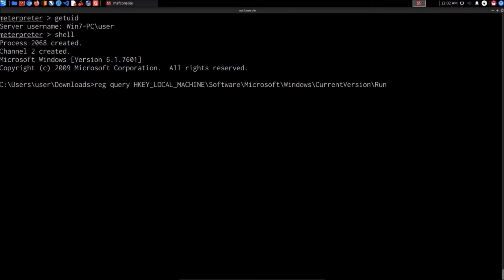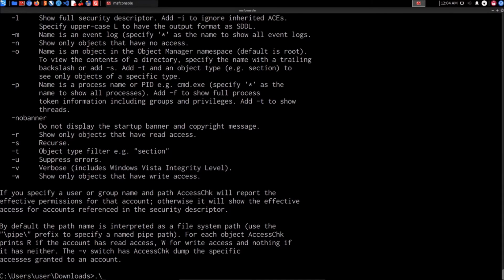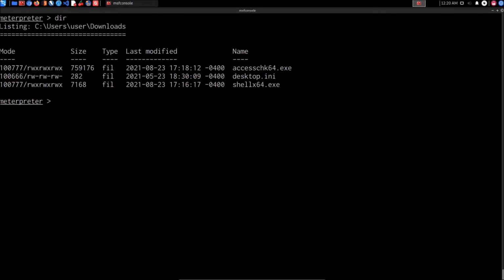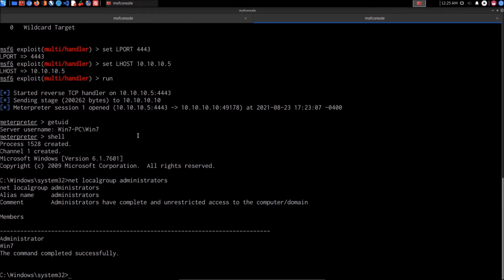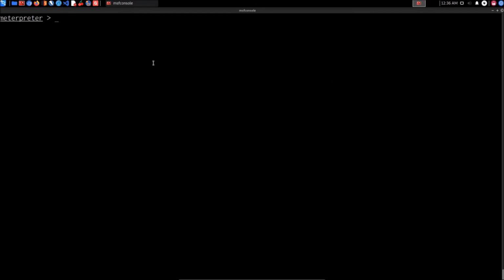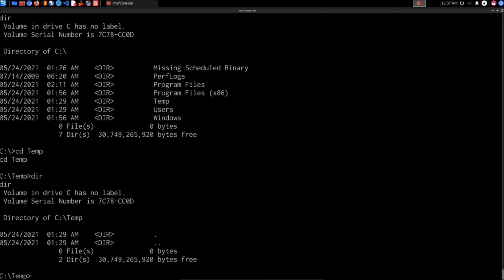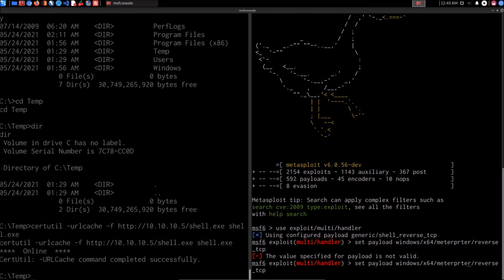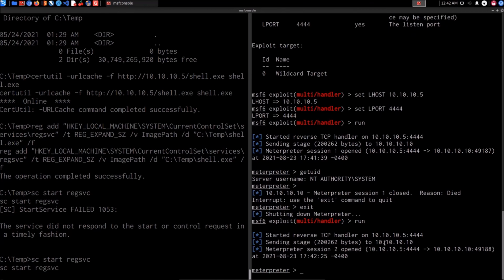Privilege Escalation Techniques | 9. Privilege Escalation through the Windows Registry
This is the “Code in Action” video for chapter 9 of Privilege Escalation Techniques by Alexis Ahmed, published by Packt. It includes the following topics:
00:11 Exploiting Autorun programs
10:10 Exploiting weak registry permissions
Privilege escalation is a crucial step in the exploitation life cycle of a penetration tester. It helps penetration testers to set up persistence and facilitates lateral movement. This book is one-of-a-kind as it covers a range of privilege escalation techniques and tools for both Windows and Linux systems.

Video created by Alexis Ahmed